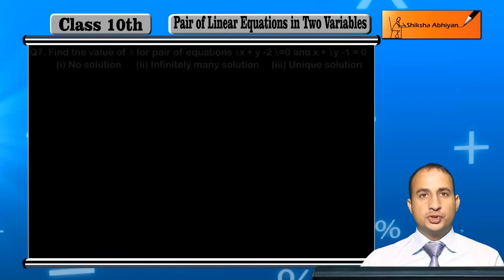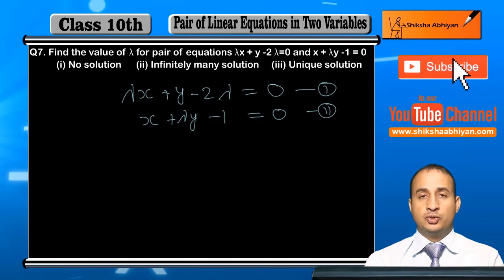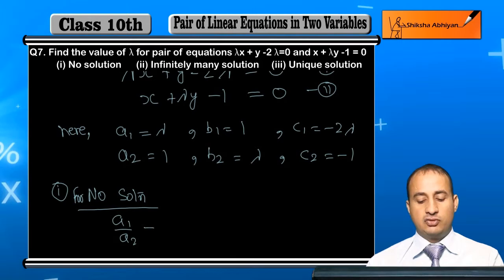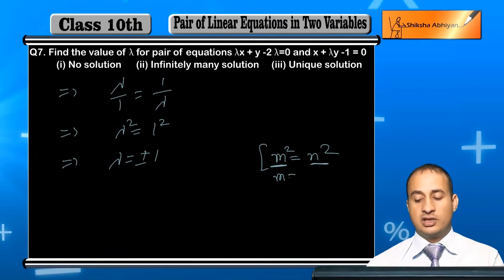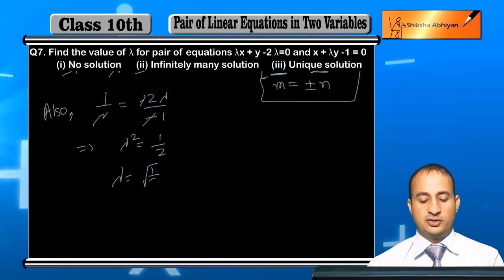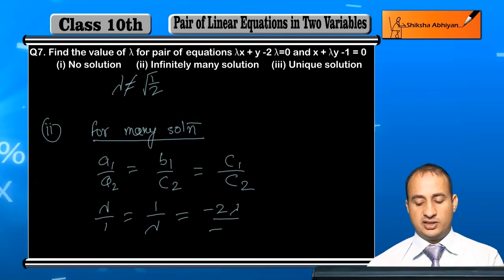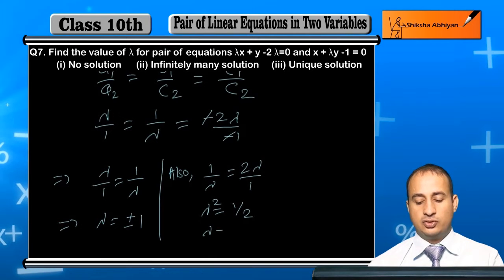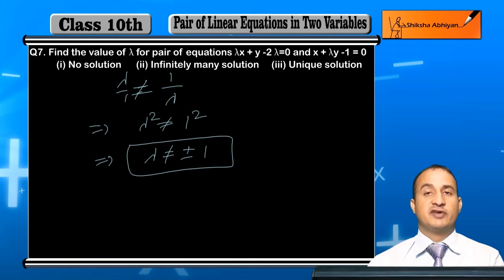Q7 Find the value of:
This video is a part of the series for CBSE Class 10, Maths demo videos for the chapter “Linear Equation in Two Variables.” In this series, we have completed all the concepts, examples and the entire NCERT exercises. It is the part of an initiative taken to provide quality online education to students free of cost on YouTube.